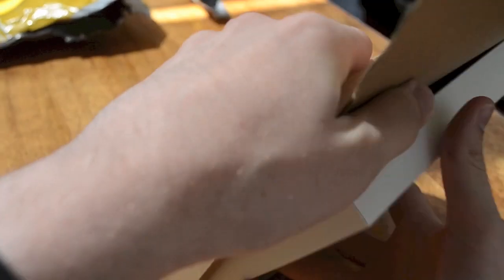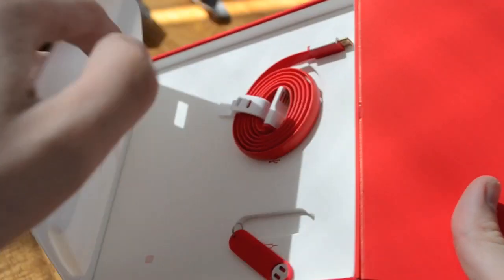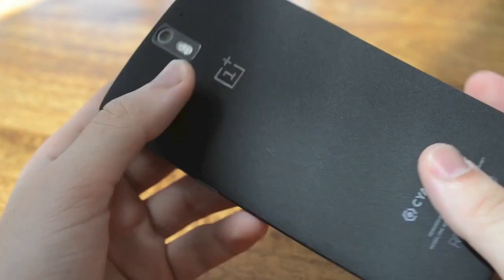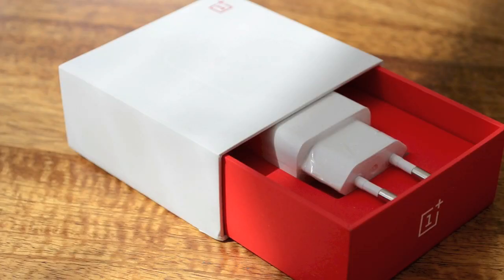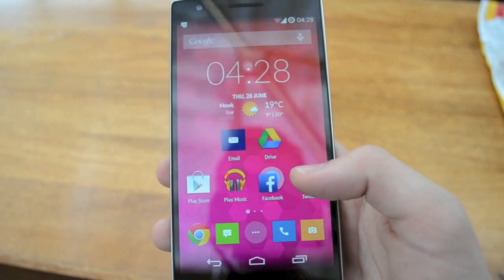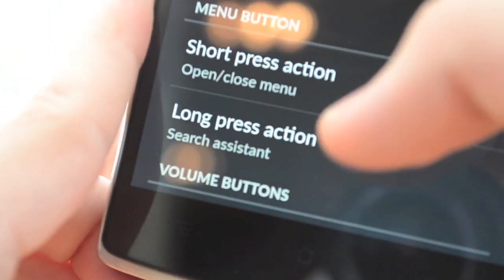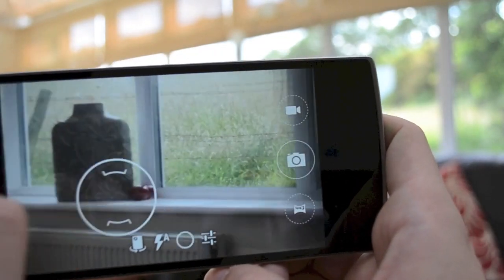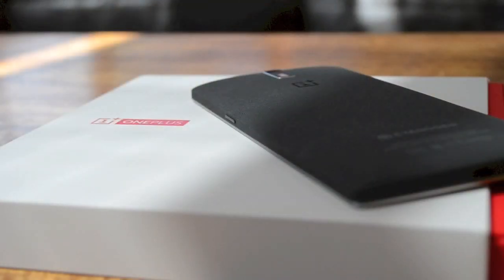OnePlus One UK - First Impressions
PhoneCruncher offers a first look at the 64GB Sandstone Black edition of the highly anticipated OnePlus One.

We discuss some information on the gadget's 4k camera, Android's relationship with Cyanogen and the feel of the device in the hand.

For more OnePlus One news and content, be sure to visit our